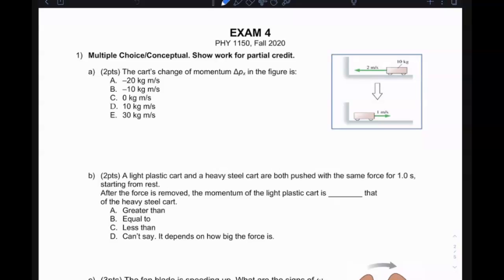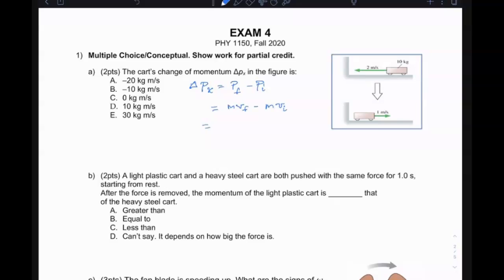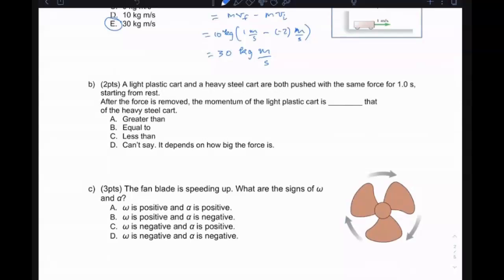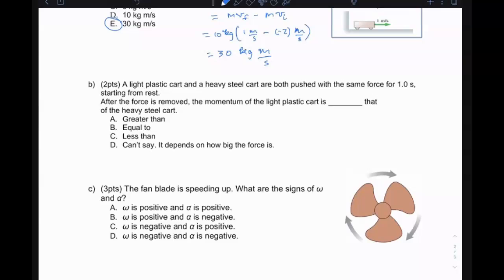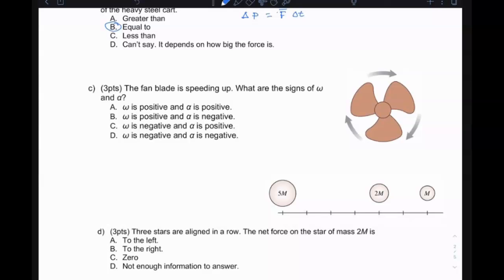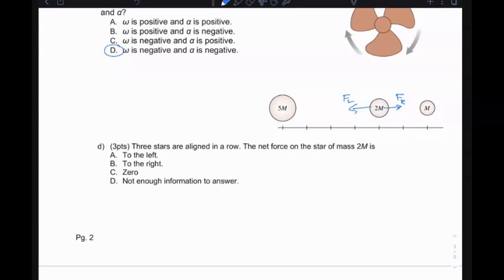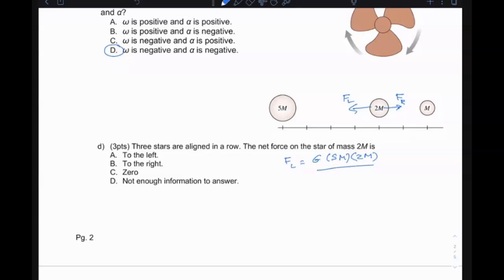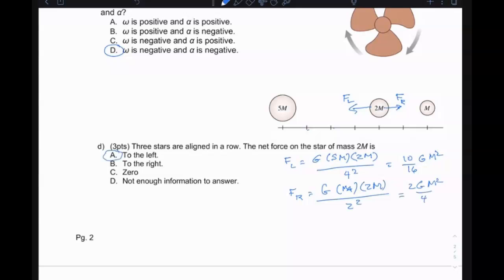Exam 4 question 1 Fall 2020